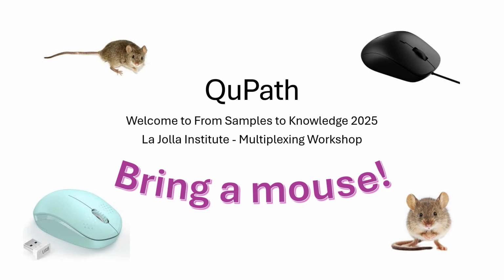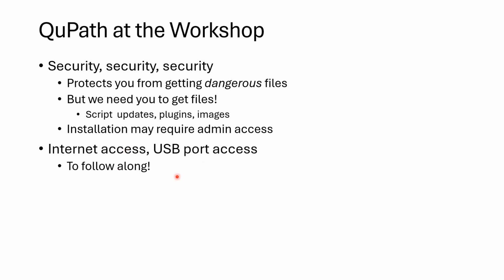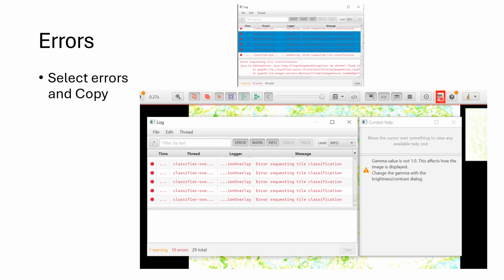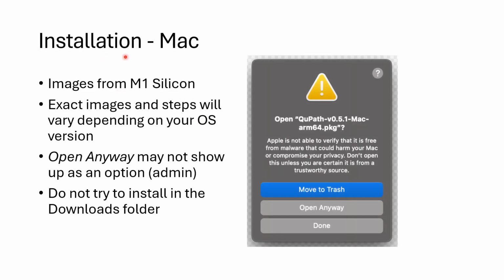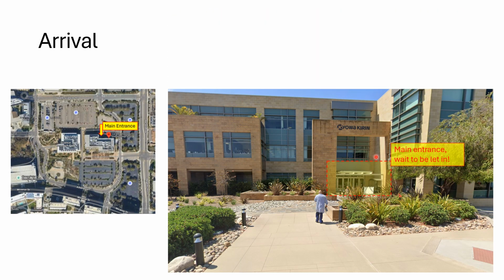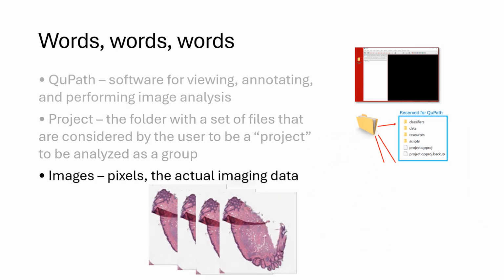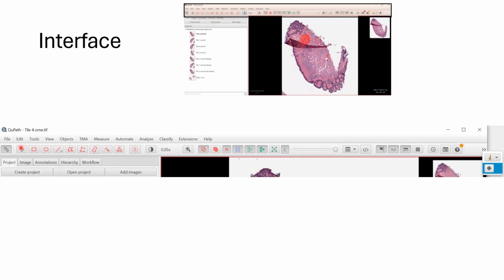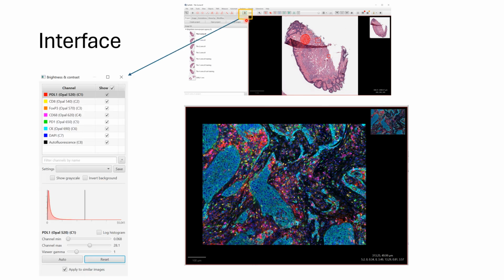FS2K2025 Workshop Introduction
Bring a mouse!
Please browse the readme and follow the installation and setup instructions